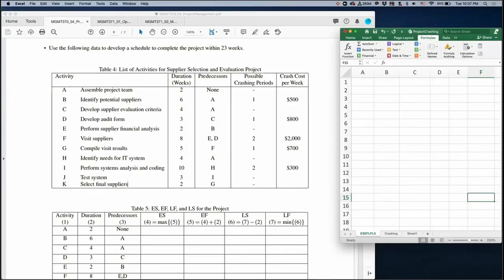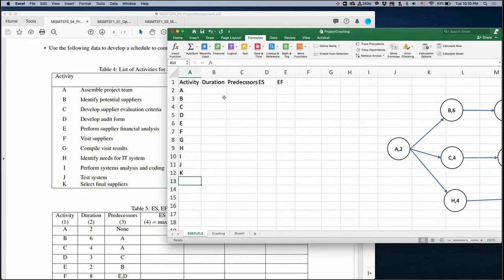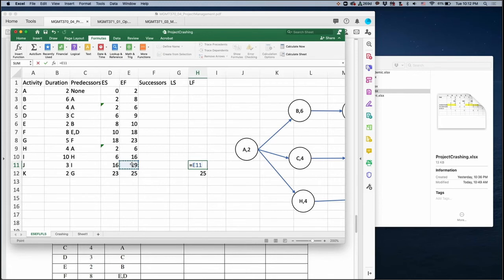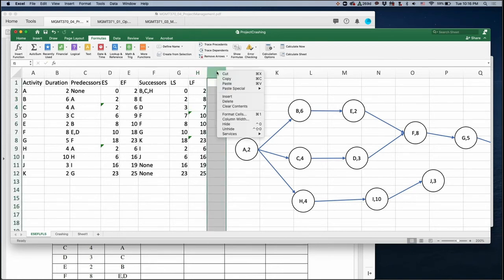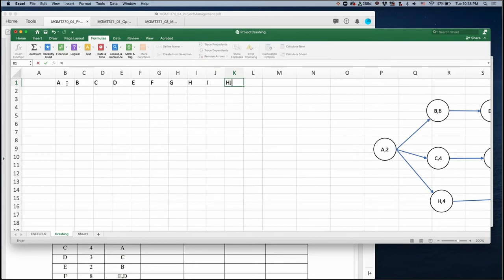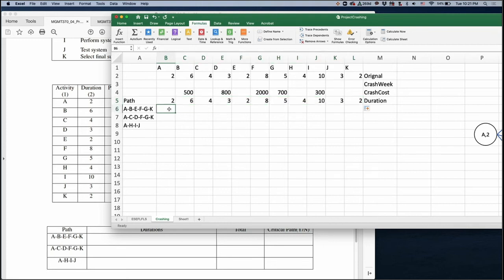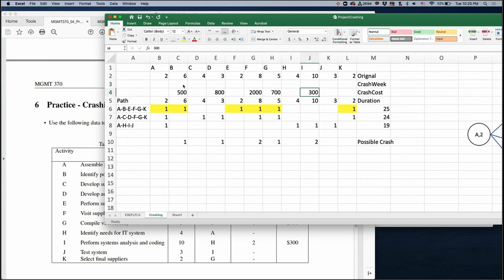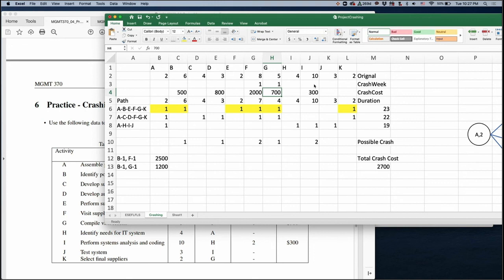Crashing and ES, EF, LF, LS, and Slack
Project Management, Crashing, ES, EF, LF, LS, Slack, CPM